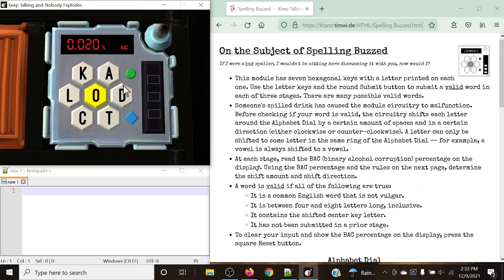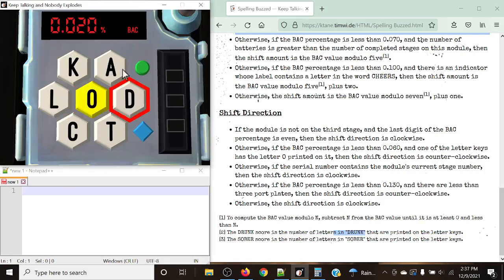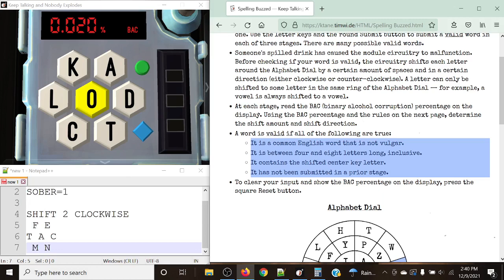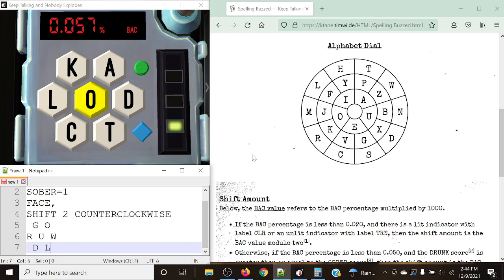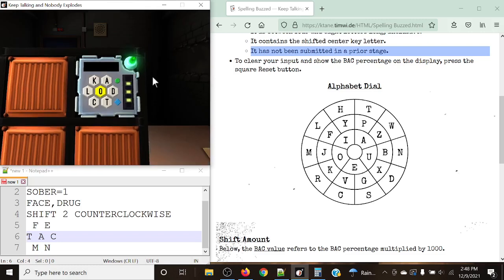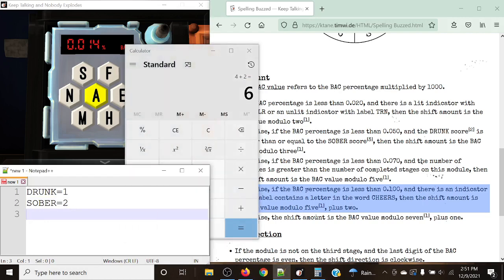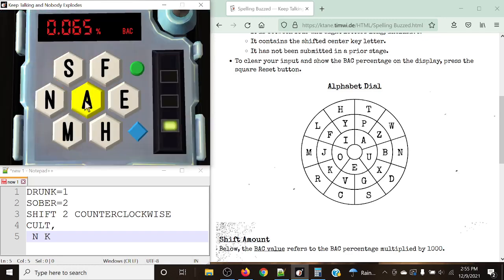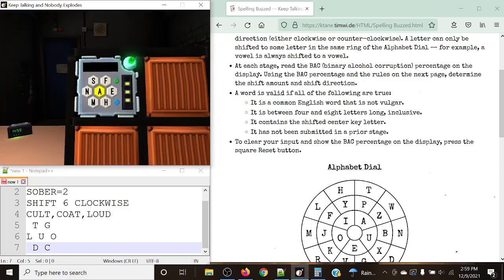KTANE - How to - Spelling Buzzed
Hey Zaak if you ever read this, we still need to do Alcoholism one of these days.